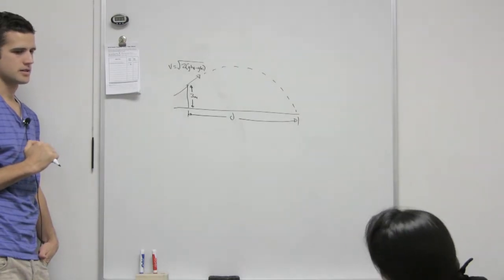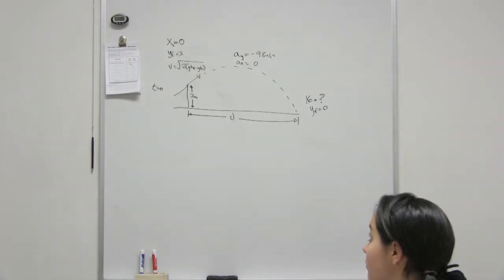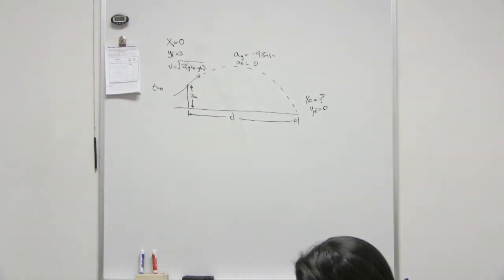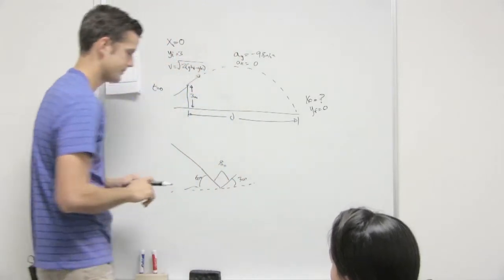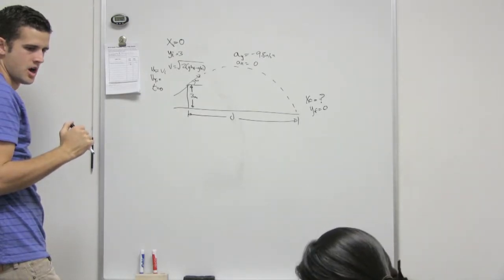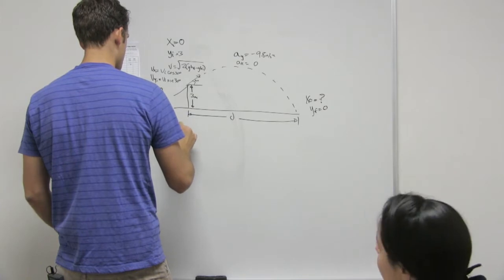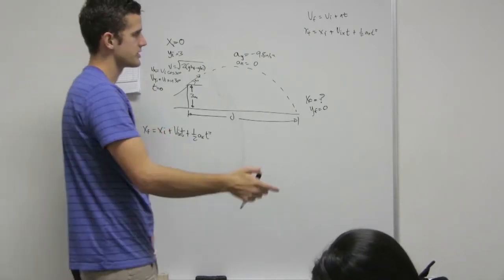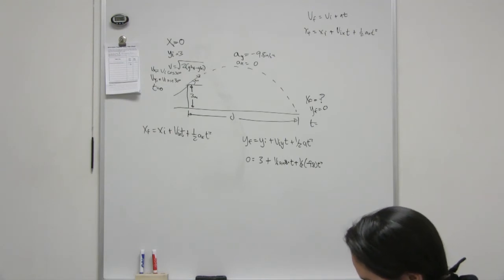Energy and Kinematics -Skier Down a Slope